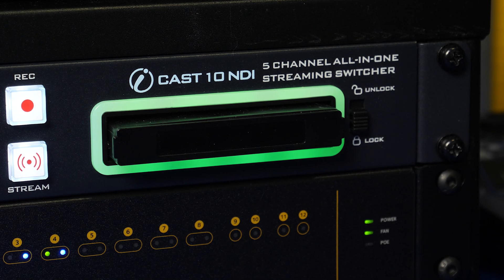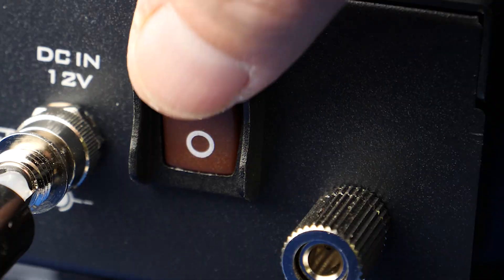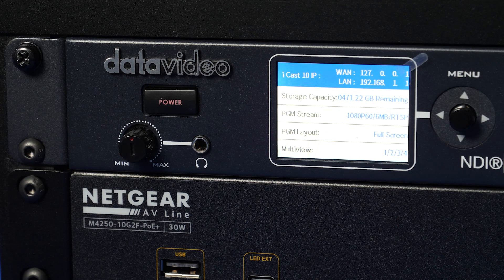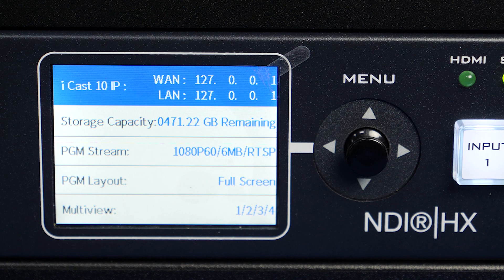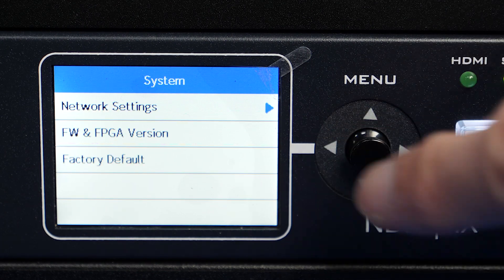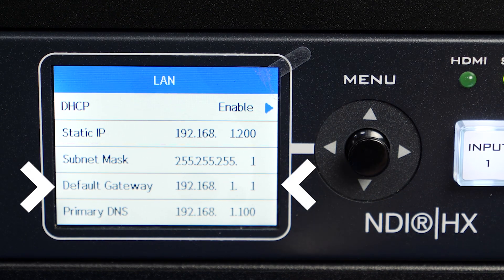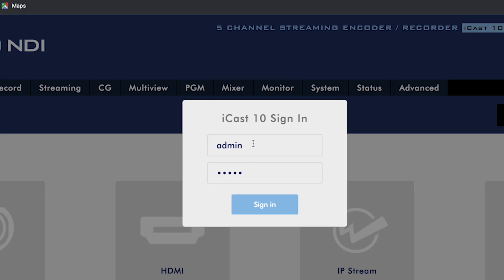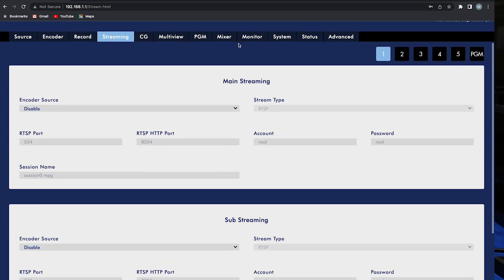iCast10 NDI Tutorial 1 | How to Connect to a Network and the WebUI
The iCast10NDI Hybrid Events Switcher is a powerful 5-Channel All-in-one Streaming Solution with camera control. In this tutorial series, we will help you get started with broadcasting your live event using the iCast10NDI. First, you will need to connect your iCast10NDI to a network and to your computer to access the web UI.